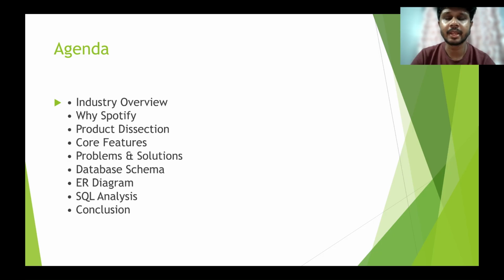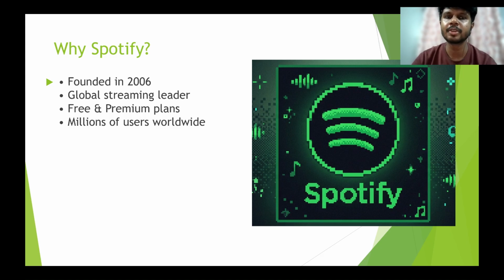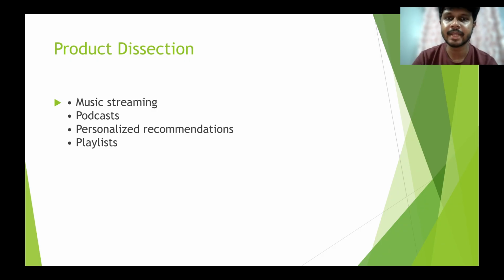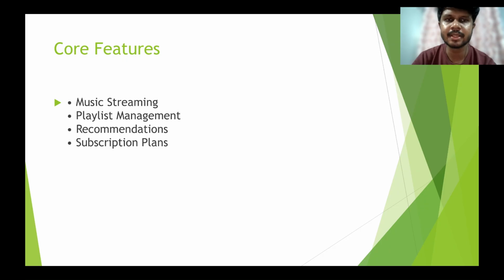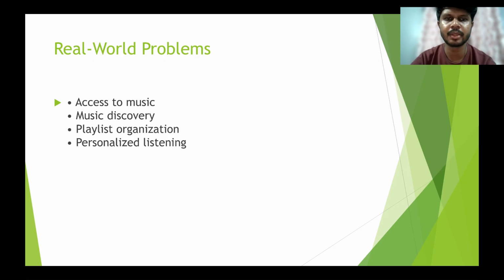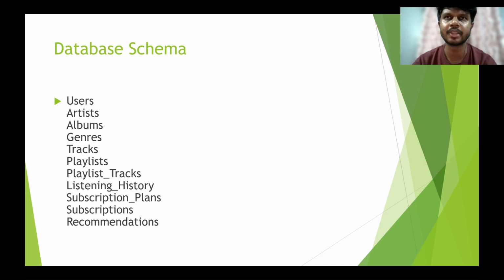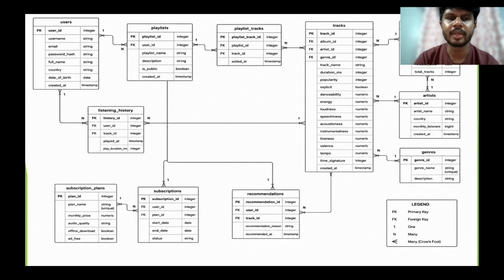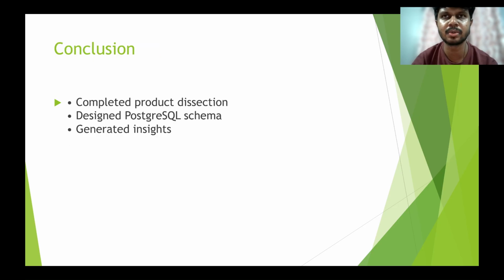Spotify Product Dissection & PostgreSQL Schema Design | AlmaBetter Project Presentation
This video presents my Spotify Product Dissection & PostgreSQL Schema Design project completed as part of the AlmaBetter curriculum.

The project covers:
• Spotify product analysis
• Company overview
• Core features and real-world problems
• PostgreSQL database schema design
• Entity Relationship (ER) Diagram
• SQL-based Exploratory Data Analysis (EDA)
• Business insights
• Advanced PostgreSQL concepts including CTEs, Window Functions, Constraints, and Indexes

Tech Stack:
• PostgreSQL
• SQL
• pgAdmin 4
• Draw.io
• Microsoft Word
• Microsoft PowerPoint